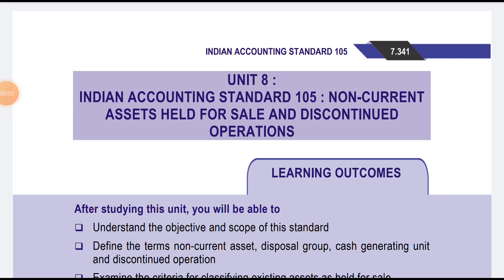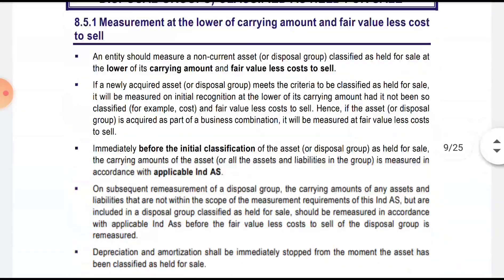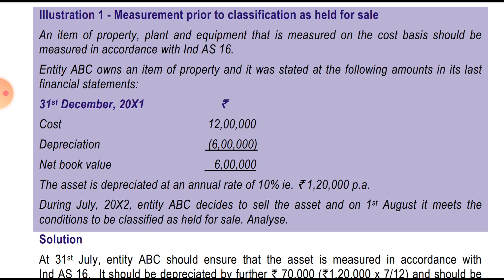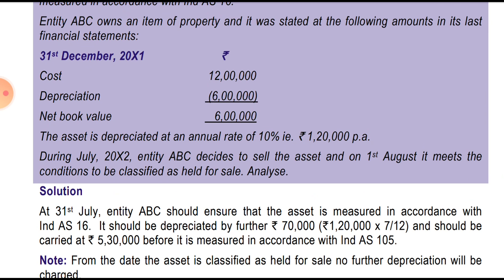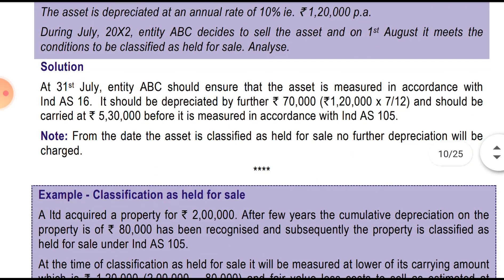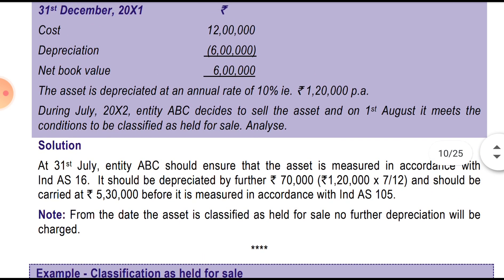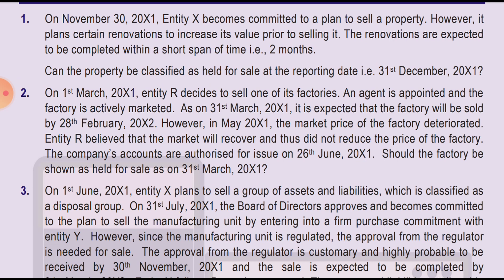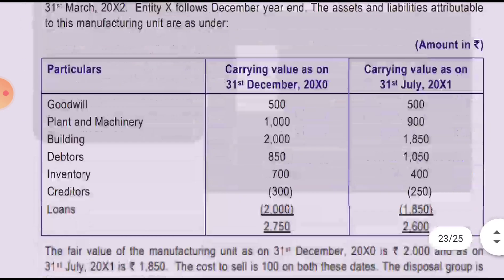IND AS 105 | CA FINAL FR Revision | ICAI Illustrations | Financial Reporting by Hatim Rampurawala